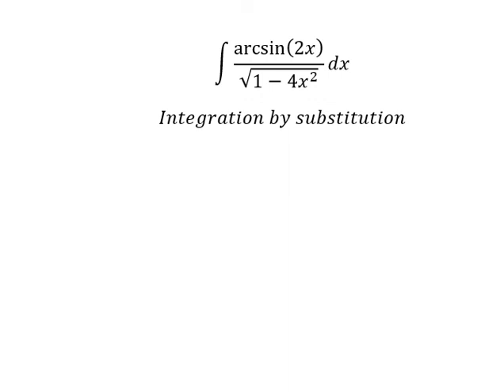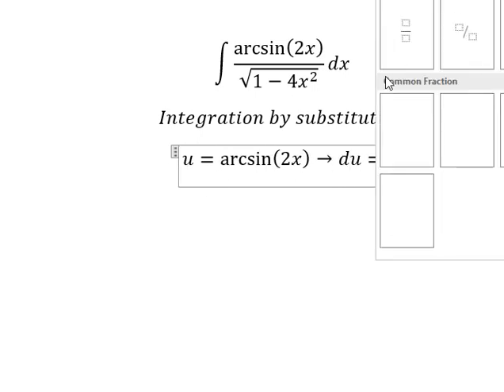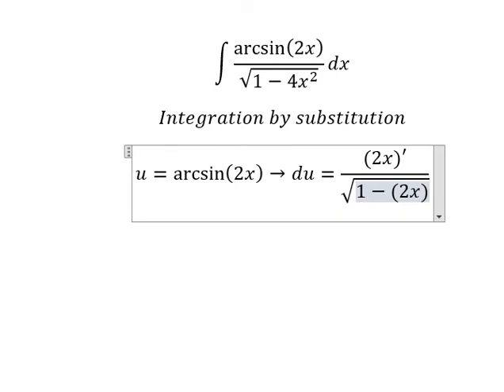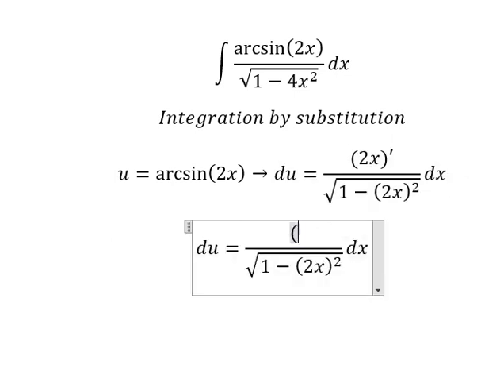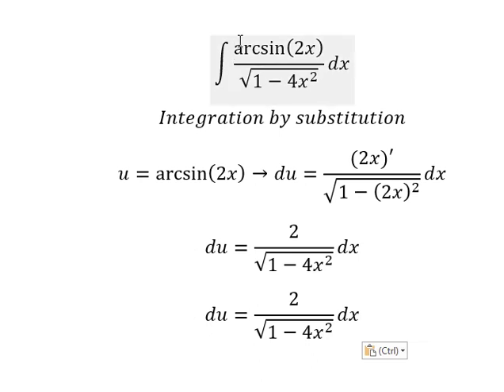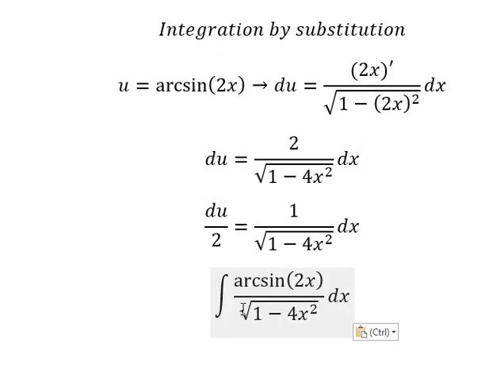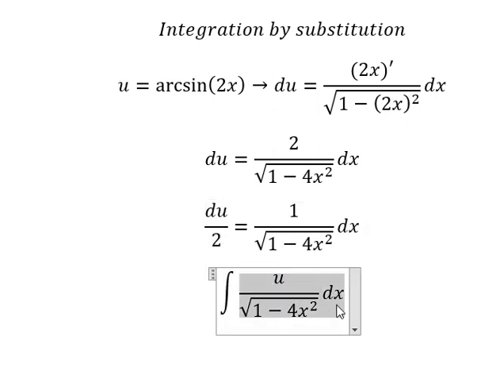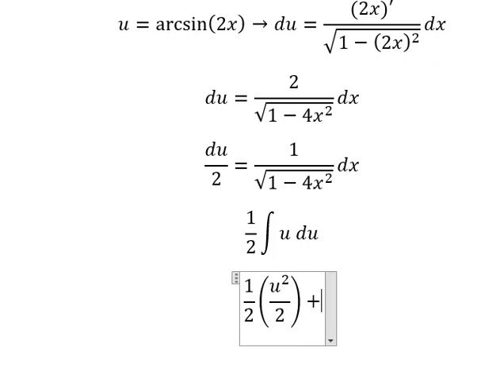Calculus Help: Integral ∫ arcsin⁡(2x)/√(1-4x^2 ) dx - Integration by substitution - Techniques